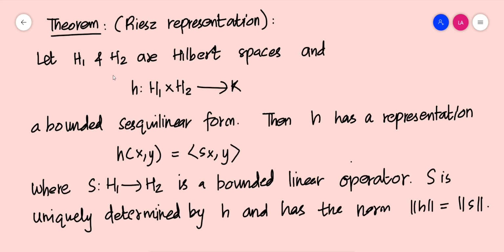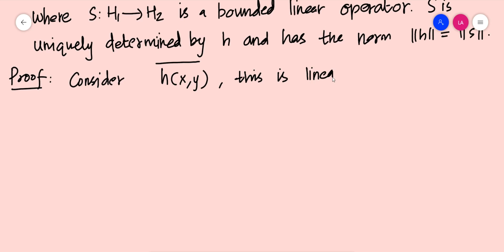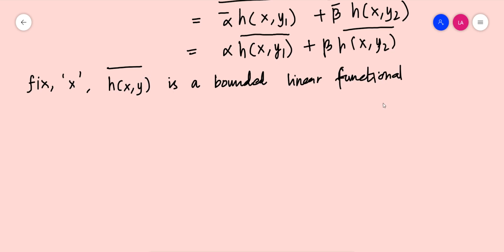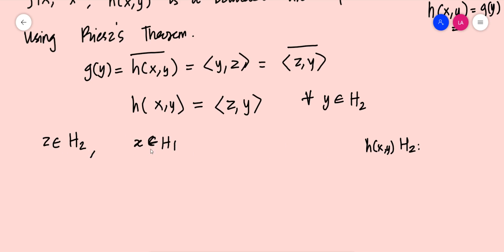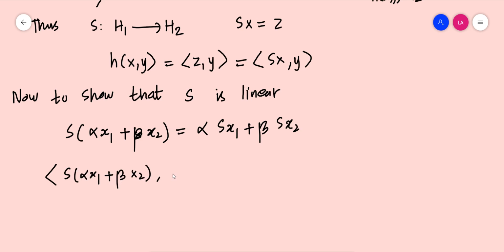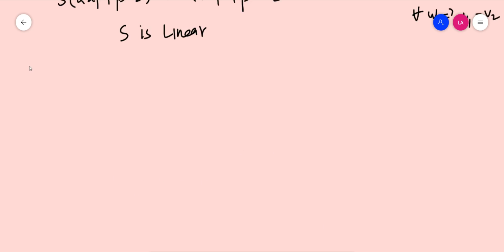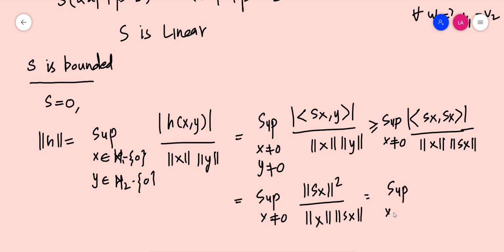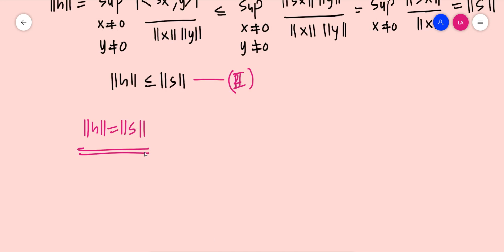Functional Analysis Module III Class 29 Riesz Representation Theorem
S is unique not proved